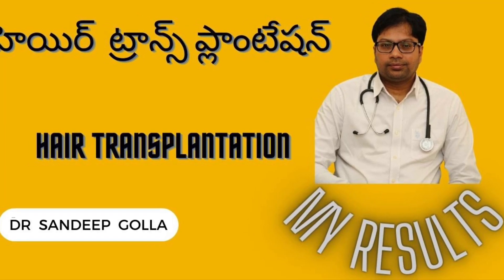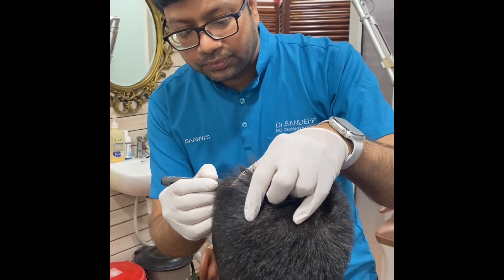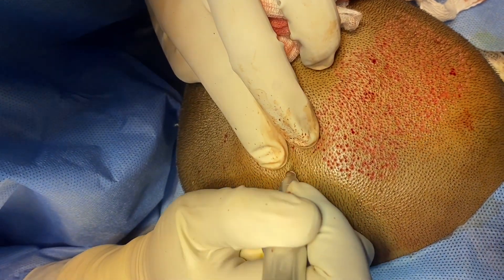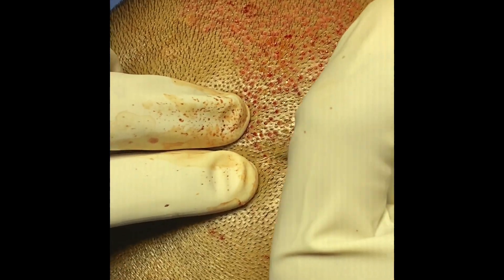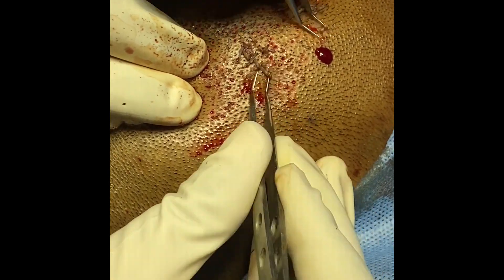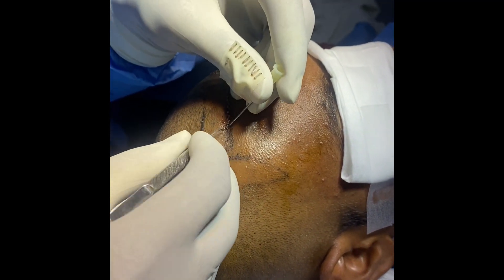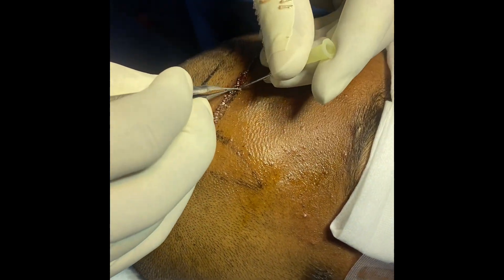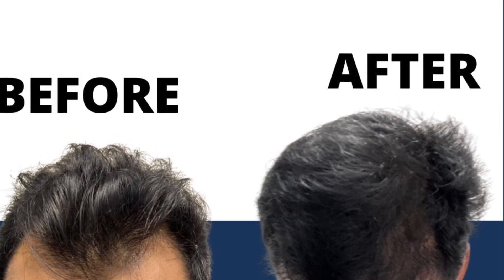HAIR TRANSPLANT MY RESULTS